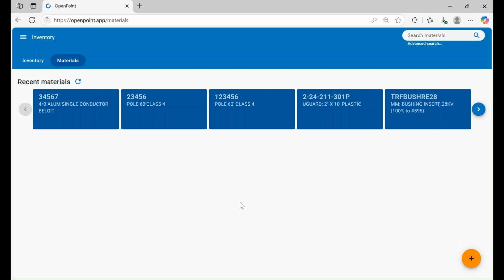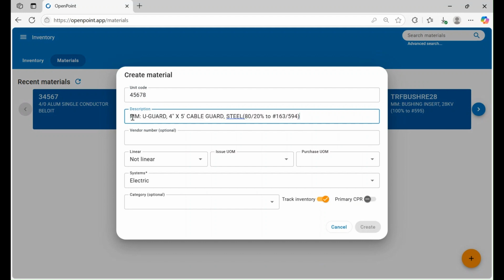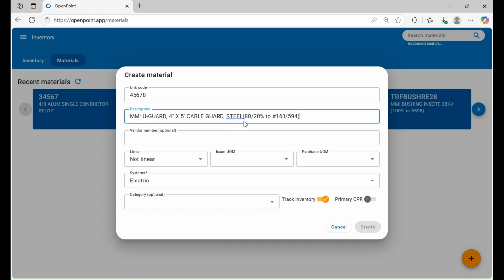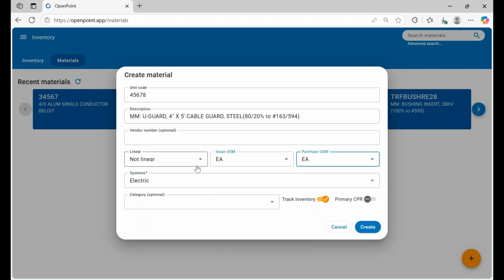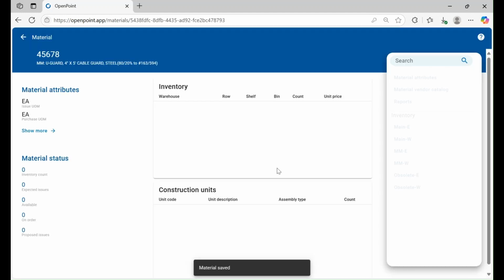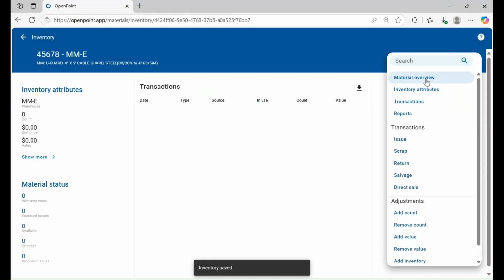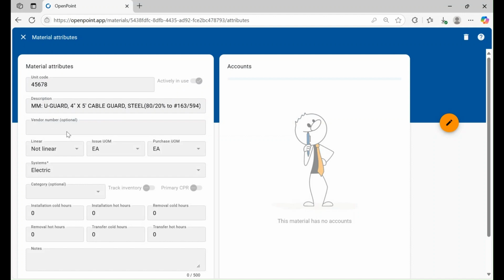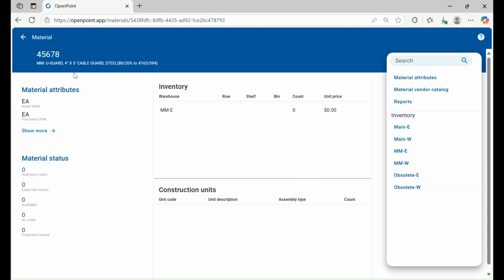Create Minor Non Linear Material in OpenPoint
This is a step-by-step demonstration of adding a new minor, non-linear material in OpenPoint Web.